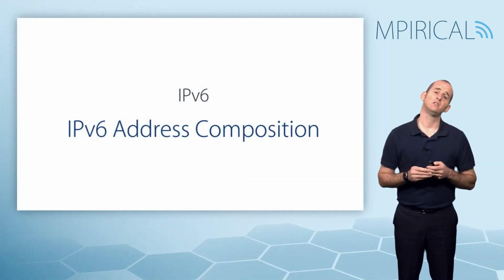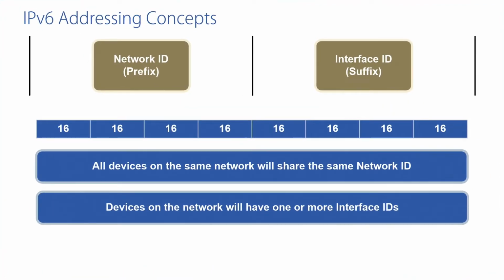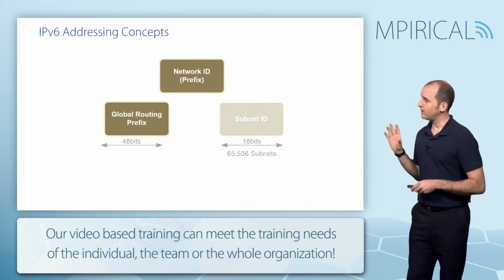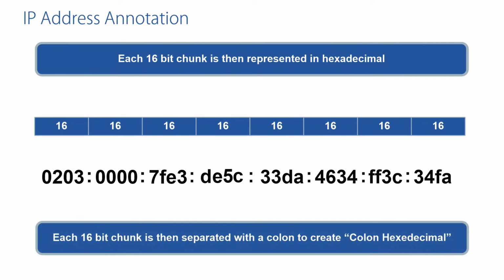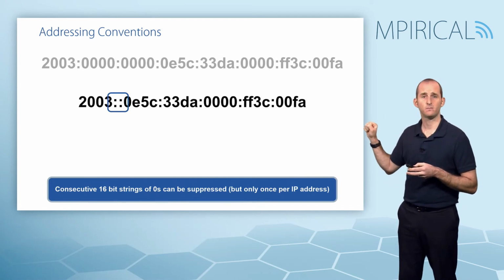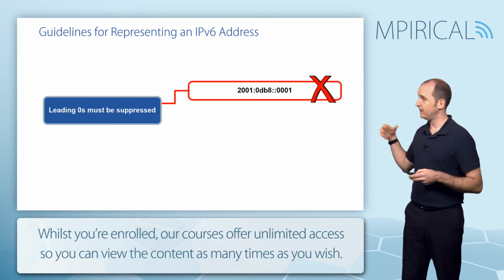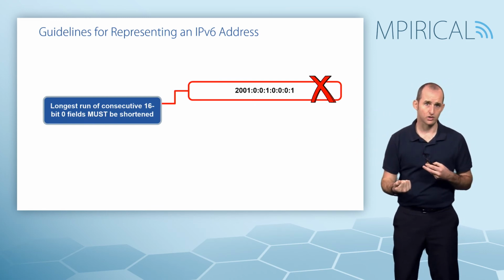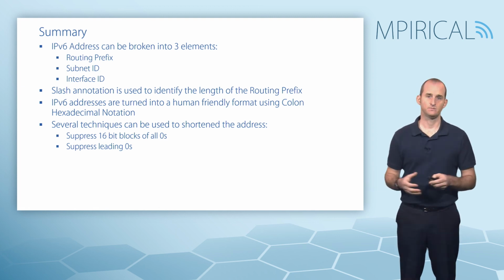What is an IPv6 Address? Let Mpirical Show You in The Packet Transport Networks Course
In this video we discuss three focus areas: IPv6 Address Composition, Address Annotation and Addressing Rules.

This video has been taken from our Packet Transport Networks course, which explores the concepts of IPv4 and IPv6, before then focusing on the operation of MPLS. Carrier Ethernet is also considered, exploring its standardized services and transport options. Finally, real life use cases for PTN are examined, in conjunction with a consideration of the new challenges that packet networks bring.